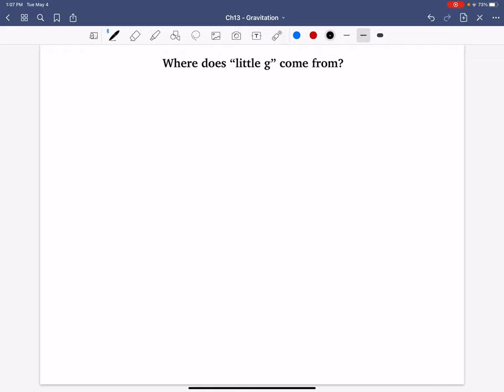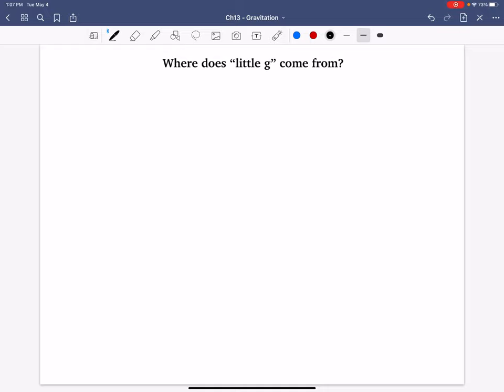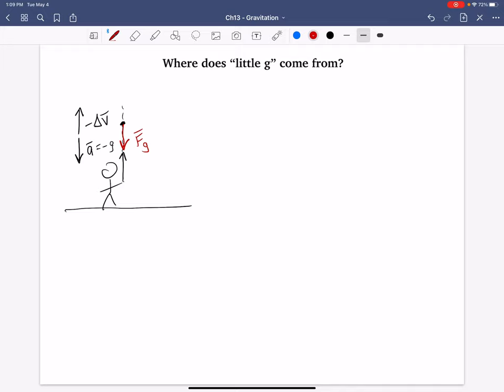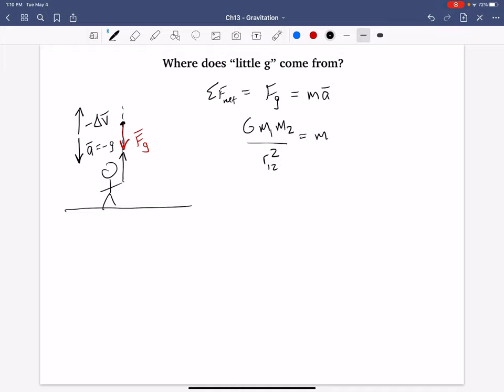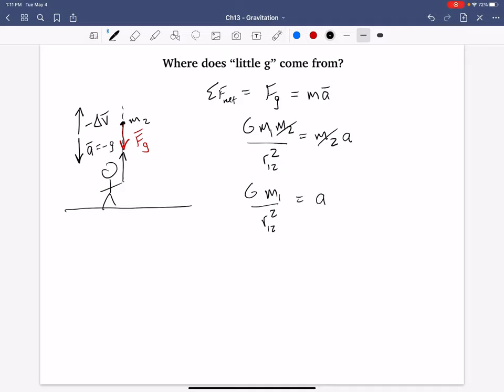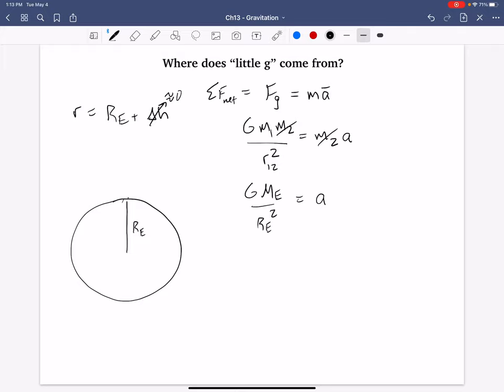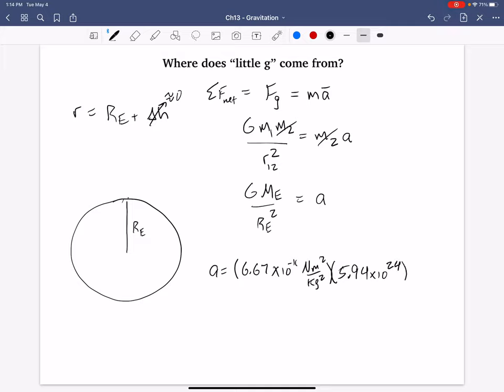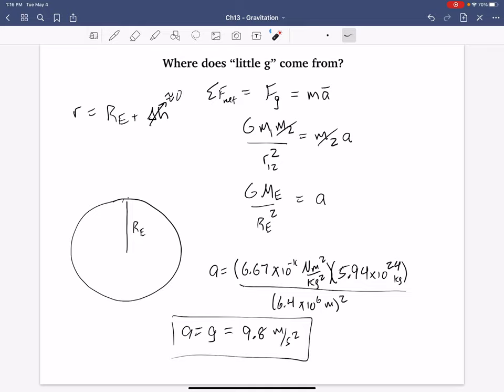Where does 'little g' come from?